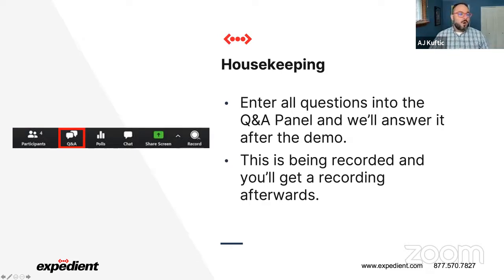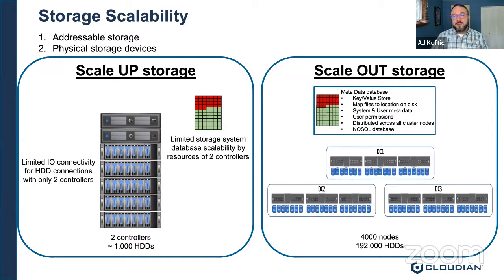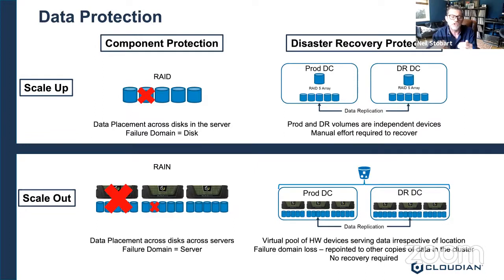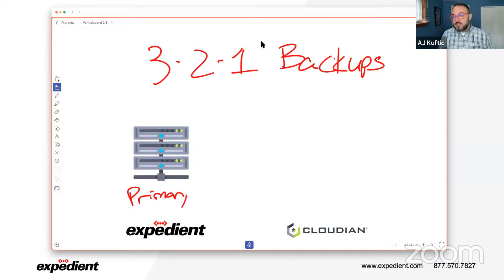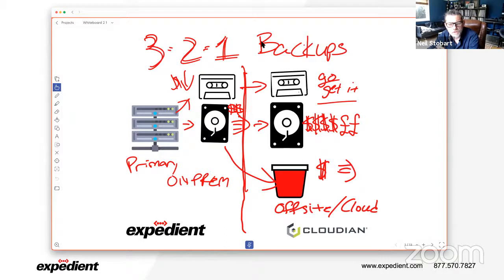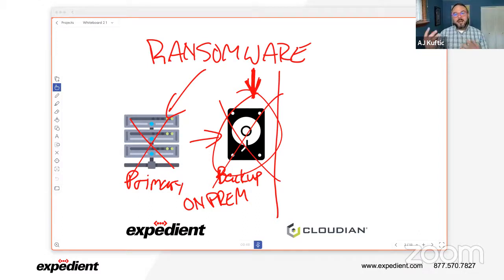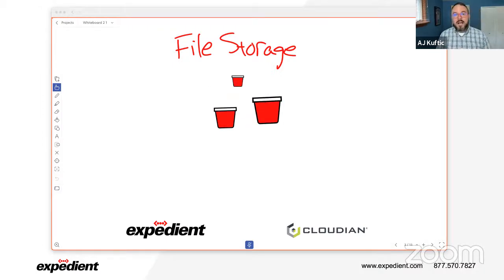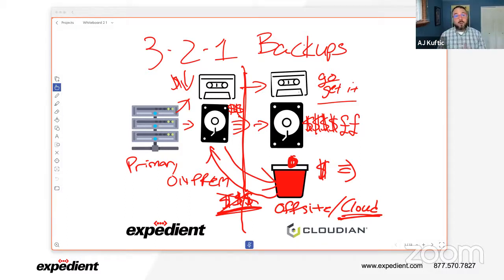Expedient Cloud Luminary Series with Neil Stobart from Cloudian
Protecting your data is one of the fundamental pillars of IT operations. It's also one of the key ways to mitigate damage from a ransomware attack. However, modern attackers now target the data protection platform to force organizations to pay the ransom. With Expedient Cloud Object Storage, there’s a better way.

Join AJ Kuftic, Digital Product Strategist at Expedient and Neil Stobart, VP Global System Engineering at Cloudian, for a dive deep on how Expedient and Cloudian have partnered to build a highly available and durable object storage platform for data protection and get a peek behind the curtains on what makes Expedient Cloud File Storage platform so flexible.